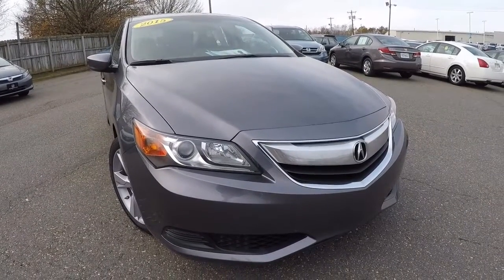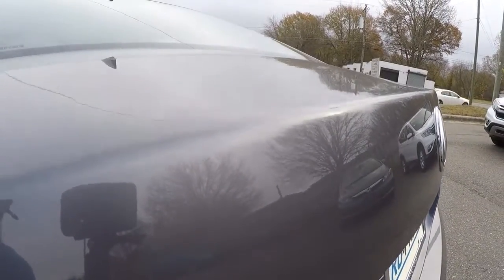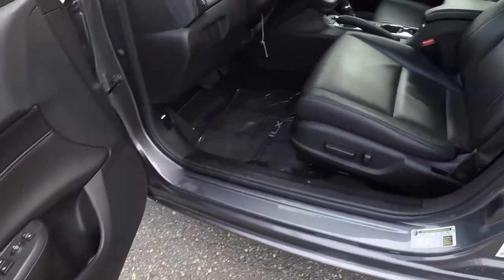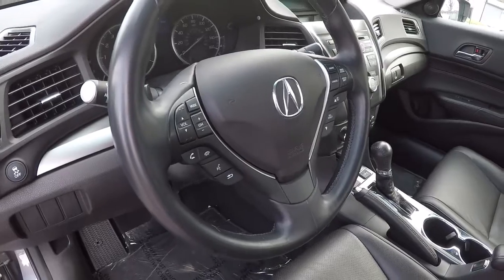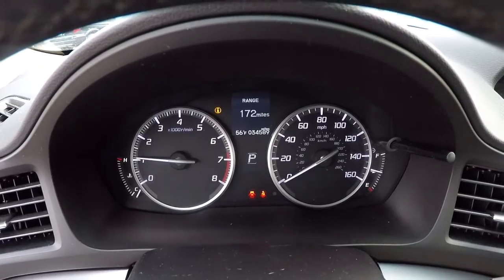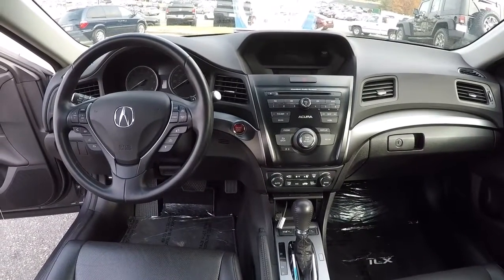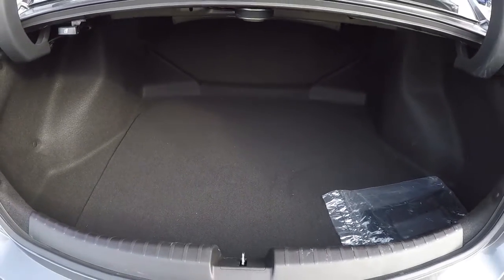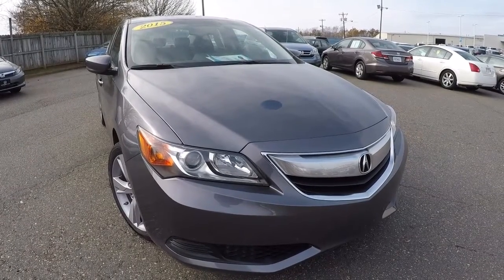2015 Acura ILX 2.0 | McKenney Salinas Honda | Charlotte Area Honda Dealer | PH7259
Take a look at the Factory Warranty 2015 Acura ILX 2.0. With 34,000 miles, you will be extremely pleased with this vehicle! The walkaround and in depth tour will show that the sharp metallic phantom gray exterior only has one minor ding on the trunk lid. And that the black leather interior is in pristine condition. Equipped with heated seats, bluetooth, sunroof, cd player, backup camera, 17 inch alloy wheels and brand new tires, we have a feeling this vehicle will go quickly. So take advantage, by stopping into McKenney-Salinas Honda in Gastonia, NC. We are the kind of Honda dealer that takes the time to listen to your wants and needs. That’s why we have listed this 2015 Acura ILX 2.0 at a very competitive price!